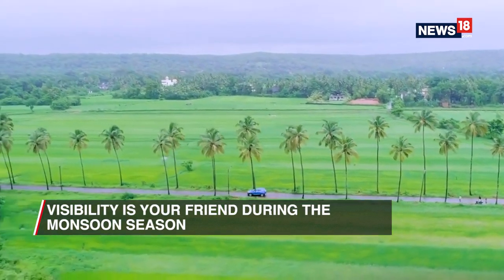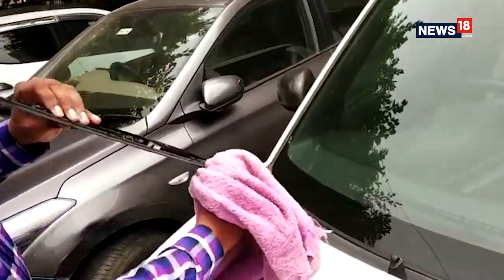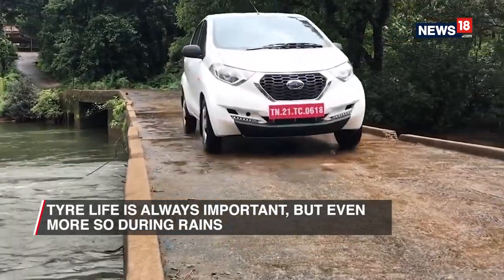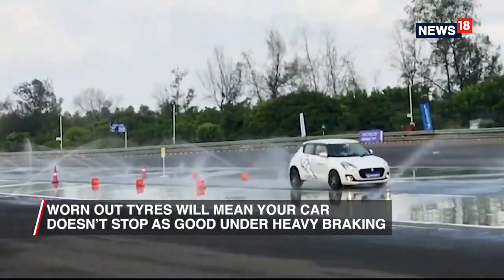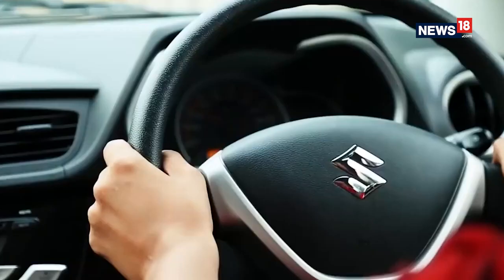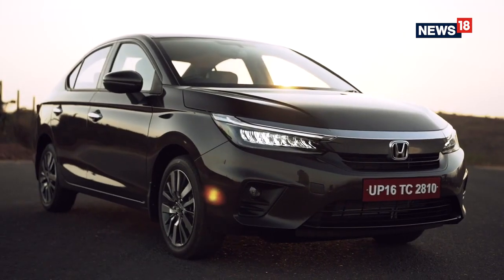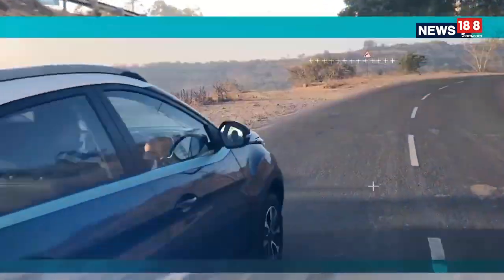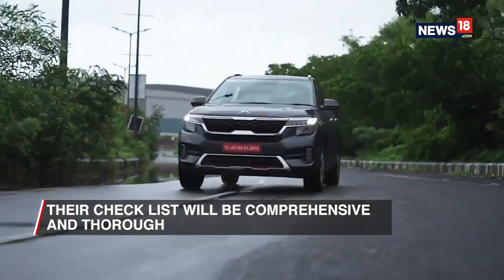Monsoon in India – Tips and Tricks to Take Care of Your Car for When it Rains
Wondering how to keep your car ready for the monsoon season? We put together a quick check list to help yout out.

CNN-News18 is India’s most awarded English News Channel, and is one of the most respected and dynamic media brands in the country today. CNN-News18 has in a short time, redefined the limits and has set new standards for journalism in Indian news television through its differentiated programming and philosophy of inclusive journalism the spirit of ‘Whatever It Takes'. CNN-News18 continues to be India’s window to the world and world’s window into India. CNN-News18 has been awarded all the prestigious awards in the General News category in the country.